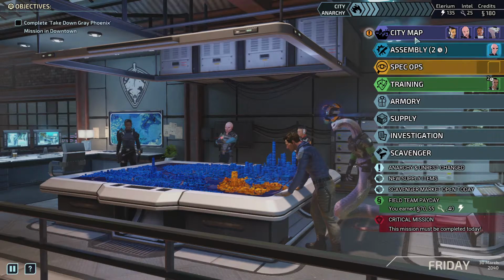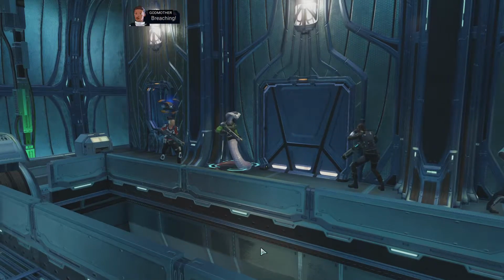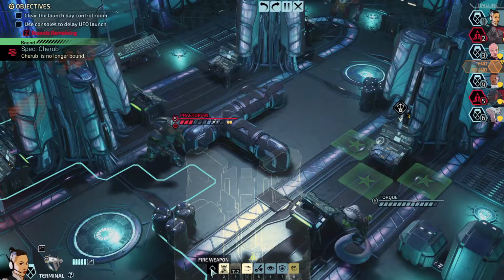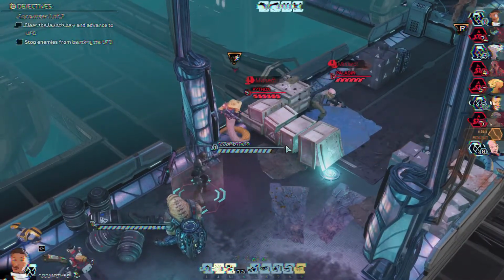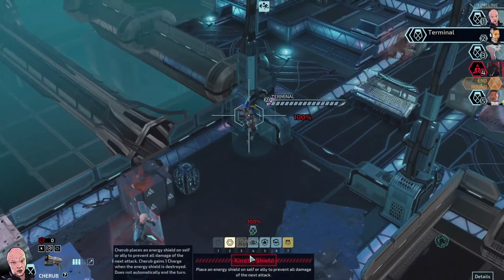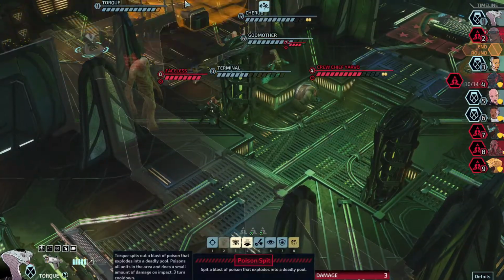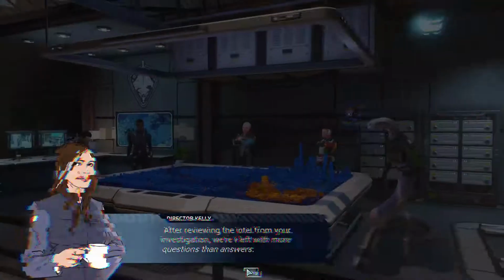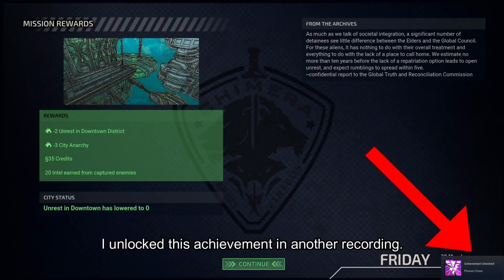XCOM: Chimera Squad: Part 8 - Phoenix Down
We're finally going to take down Gray Phoenix today. Things will also get crazy as a familiar enemy in the previous XCOM games will appear in one of the encounters. After that, we get to choose one between the remaining two investigations left in our campaign.